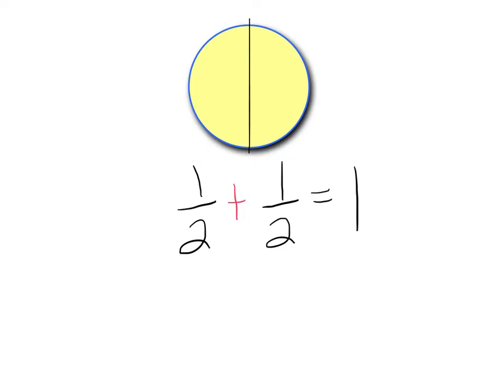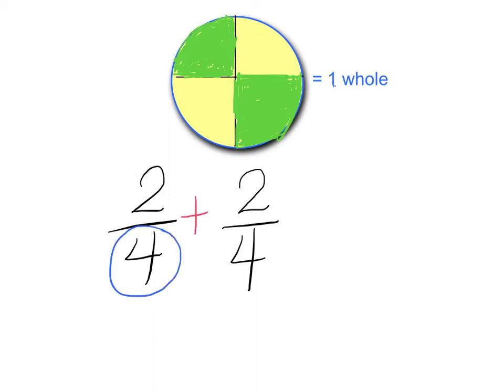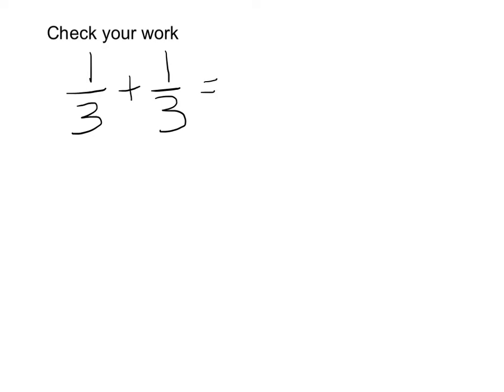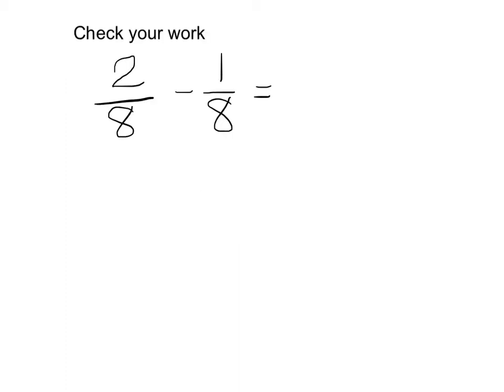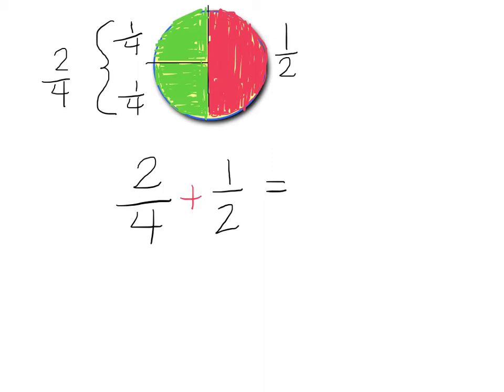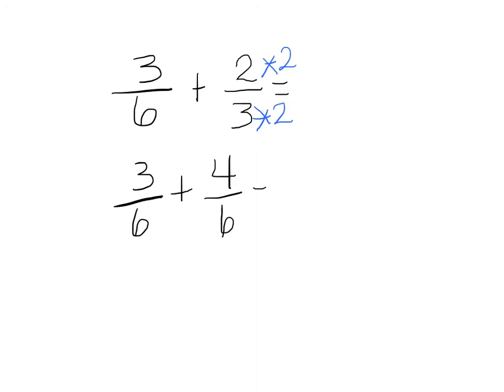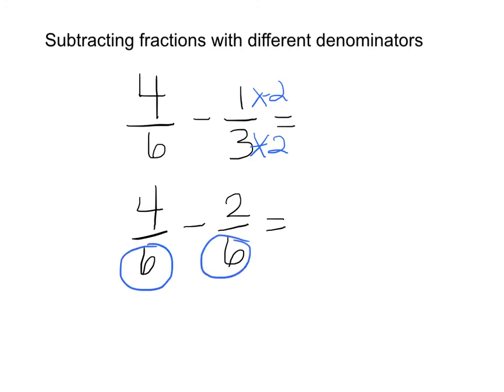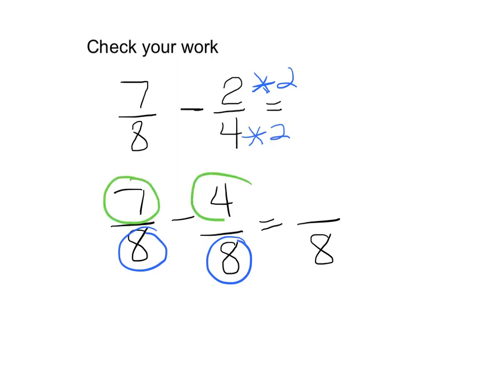Unit 7.5 Fraction Addition & Subtraction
Everyday Math Unit 7.5 Fraction Addition & Subtraction created by Vanessa Jackson